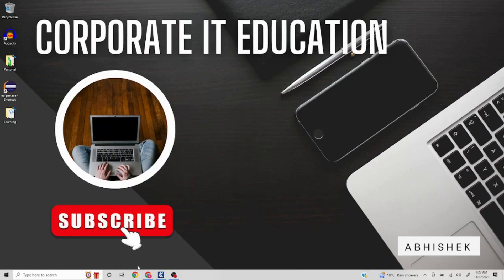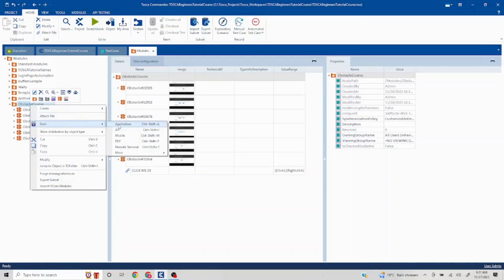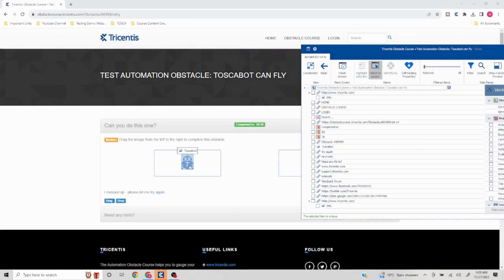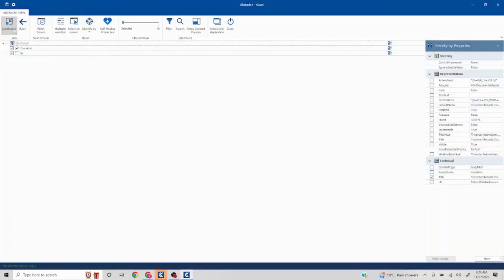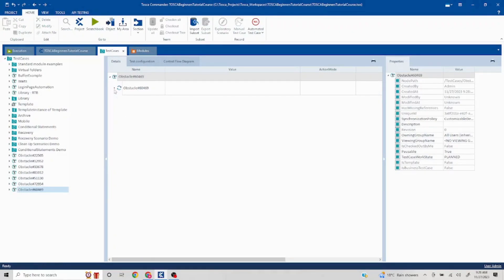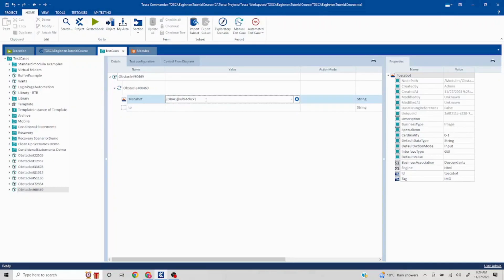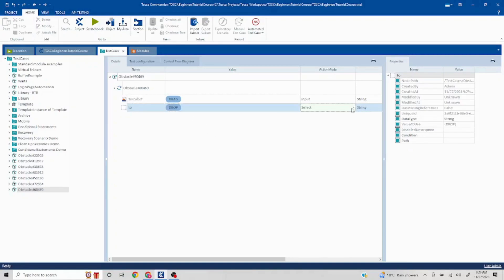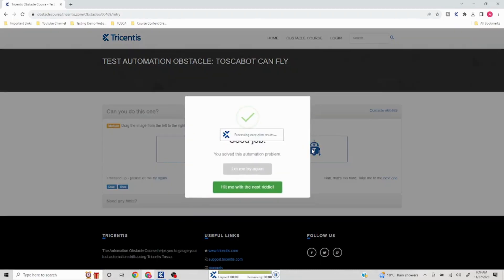Toscabot can fly | TOSCA Obstacles | TOSCA Automation Challenge #15